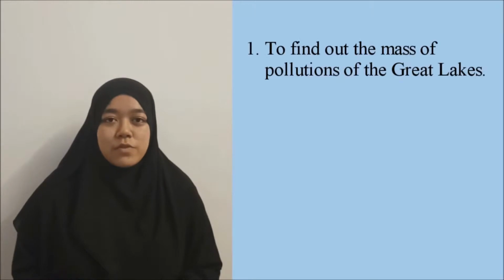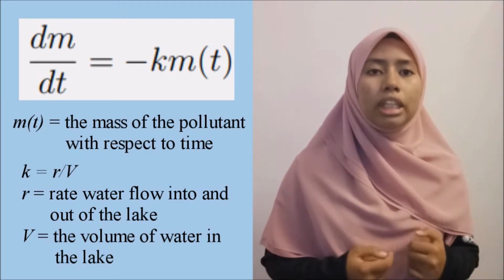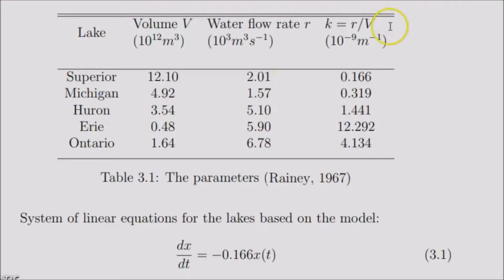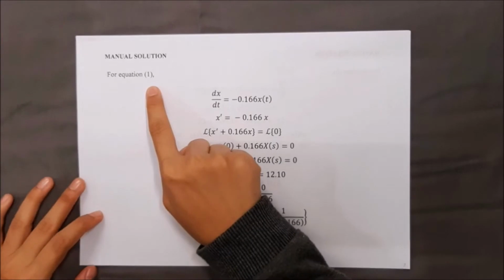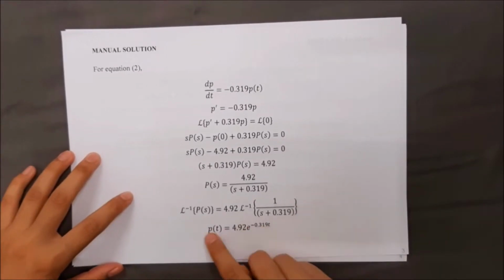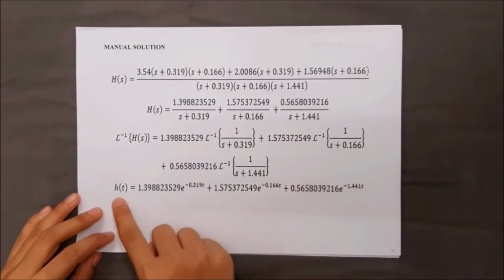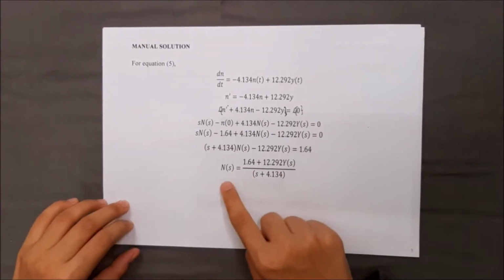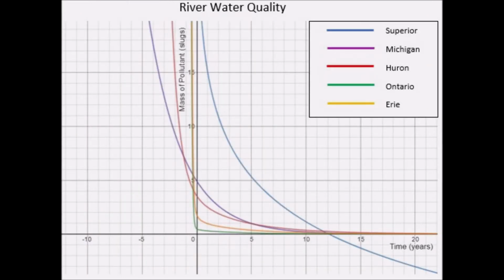RIVER WATER QUALITY by GROUP 3SMS 2411